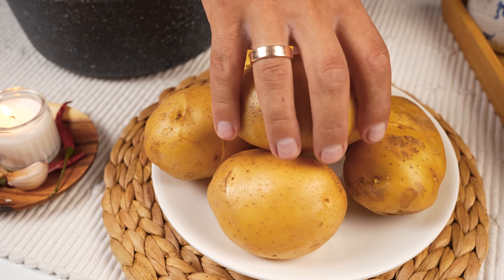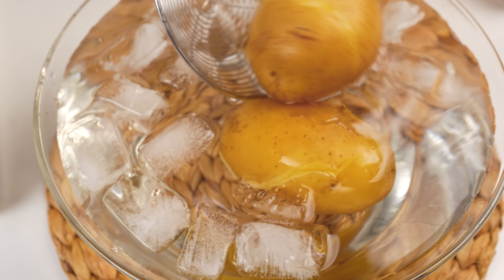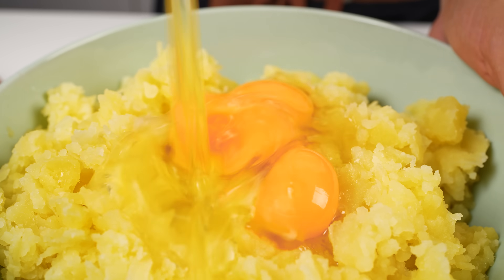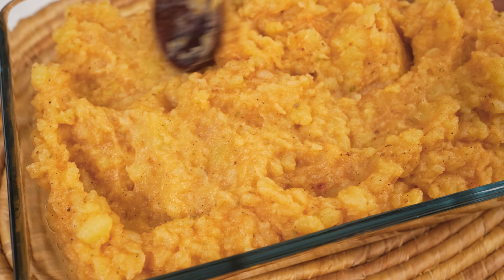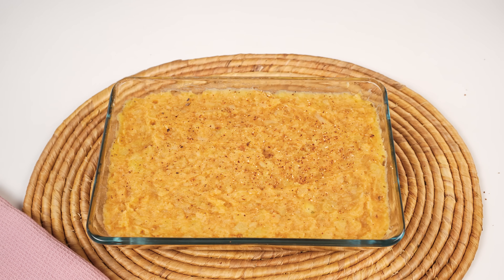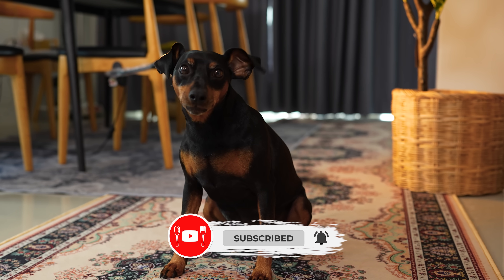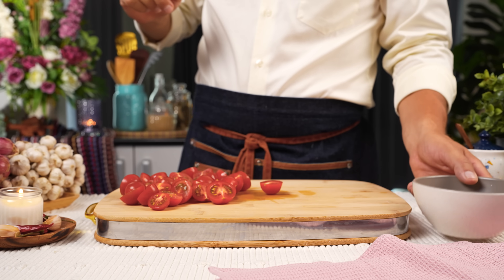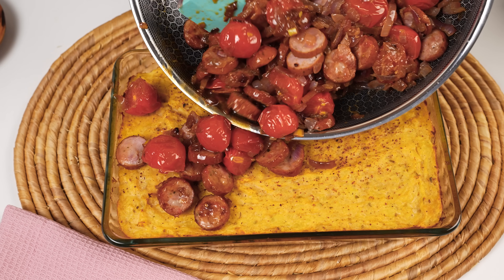Ich koche diese Kartoffeln mit Eiern jeden Tag zum Abendessen, sie sind sehr lecker!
Ich koche diese Kartoffeln mit Eiern jeden Tag zum Abendessen, sie sind sehr lecker! Machen Sie sich bereit, Ihr Abendessen mit diesem köstlichen Kartoffelauflauf-Rezept zu krönen, das einfach, leicht und voller Geschmack ist. Mit nur wenigen Zutaten, Kartoffeln, Eiern und Käse, können Sie im Handumdrehen ein wunderbares Abendessen zaubern. Dieser einfach zuzubereitende Auflauf ist ein Beweis für die Magie einfacher, aber köstlicher Küche. Stellen Sie sich vor, Sie stehen in der Küche und legen mühelos Kartoffeln, Gemüse und Käse in eine Pfanne, um sie zu kochen, in dem Wissen, dass das Endergebnis ein köstliches Meisterwerk sein wird. Dank seiner schnellen Zubereitung und seines einzigartigen Geschmacks wird dieser Auflauf mit Sicherheit zu einem Favoriten in Ihrem gastronomischen Repertoire. Gönnen Sie sich und Ihren Lieben dieses unglaublich leckere Gericht und genießen Sie den Genuss eines Gerichts, das einfach zuzubereiten und unglaublich lecker ist.😘🥰

Das Video hat Untertitel. Wähle deine Sprache. Untertitel sind in allen Sprachen verfügbar. 💡 SIE KÖNNEN UNTERTITEL AKTIVIEREN, indem Sie auf den [cc]-Text in der oberen rechten Ecke und die drei Punkte in der oberen rechten Ecke des Videos klicken und auf ÜBERSETZEN klicken.

Rezept :

Kartoffeln -1 kg
Kartoffeln kochen, bis sie weich sind
Kartoffeln 2 Minuten in kaltem Wasser einweichen
Kartoffeln schälen
Kartoffeln reiben
Eier -3 Stk
Salz - 1 Stk.
Pfeffer - nach Geschmack
Oregano – 1 TL
Paprika - 1 TL.
Gut mischen
30 Minuten bei 180°C backen
Pflanzenöl - 2 EL.
Zwiebel - 1 Stk.
Wurst - 3 Stück (150-200 g)
Kirschtomaten - 300 g
Käse - 150 g
20 Minuten bei 180°C backen

Vielen Dank, dass Sie sich das Video angesehen haben 👍 👍 👍.

Wenn Ihnen das Rezept gefällt, liken und kommentieren Sie es bitte.

Freunde, wenn dir das Video gefallen hat, kannst du dem Kanal helfen:
📢 Teilen Sie dieses Video mit Ihren Freunden in sozialen Netzwerken. Netzwerk + Rezept wird auf Ihrer Seite gespeichert!

👍 Bewerte das Video! 👍 - Das freut mich und ist sehr wichtig für die Entwicklung des Kanals!

  SCHREIBE EINEN KOMMENTAR oder zumindest einen Smiley.

▶ Schalten Sie den Klingelton 🔔 ein, um über neue Videos benachrichtigt zu werden!